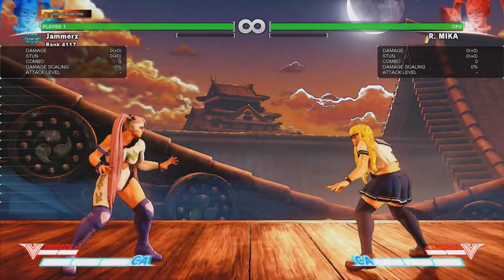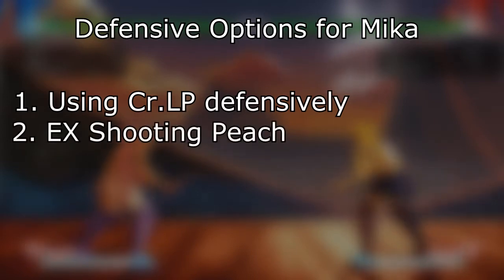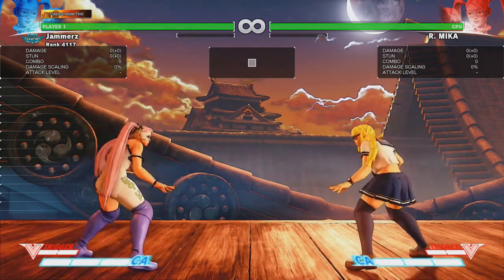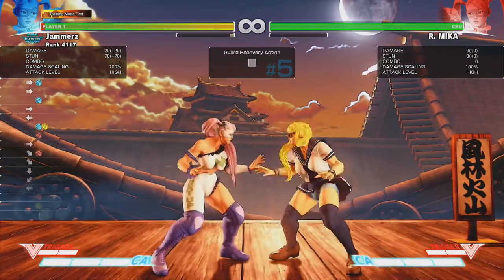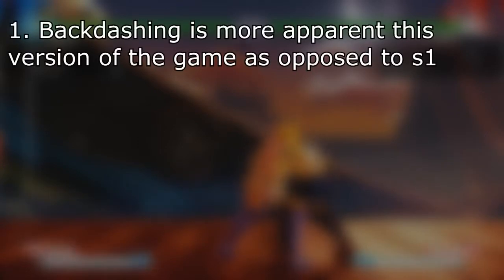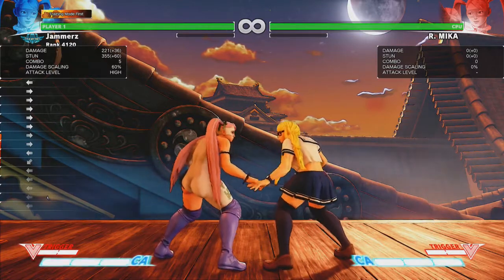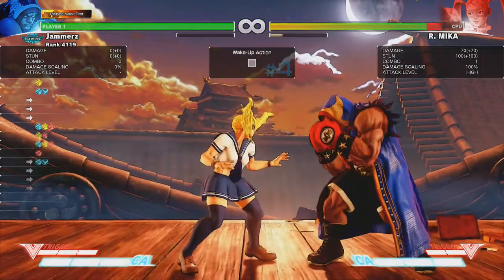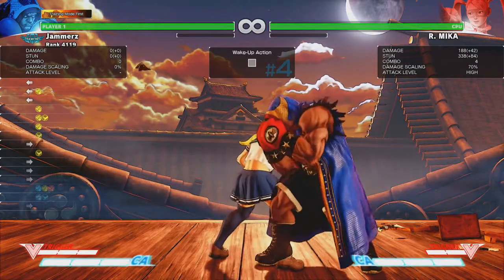SFV s2: Impromptu Mika Guide Part 5 (Mika's Defensive Options)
- Best way to get a hold of me !

- Part 1 to the Impromptu Mika Guide
- Part 2 to the Impromptu Mika Guide
- Part 3 to the Impromptu Mika Guide
- Part 4 to the Impromptu Mika
Guide

Necessary Video Links:

- link to the EX Shooting Peach tech
- link to wakeup v-trigger tech
- more in depth explanation on throw loops in SFV (better than my crappy one)

PLEASE NOTE: Apologies if I explained anything completely wrong. Still learning how to explain the intricacies of frame data and such properly

Defensive options are sparse in SFV, so it's up to you to cycle through what's available. This video I try to cover the important options that Mika can/has to use when on defense.

The timestamps for the sections I cover:

Section 1 - 04:28
Section 2 - 14:45
Section 3 - 23:56
Section 4 - 34:39
Section 5 - 45:28